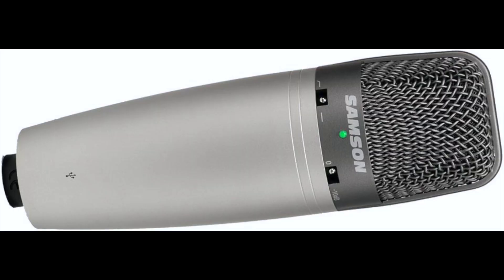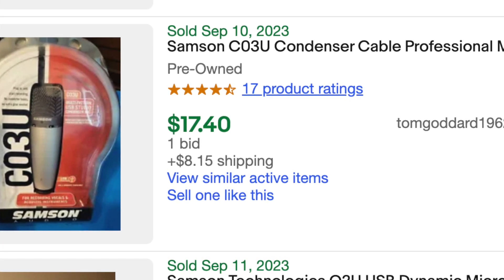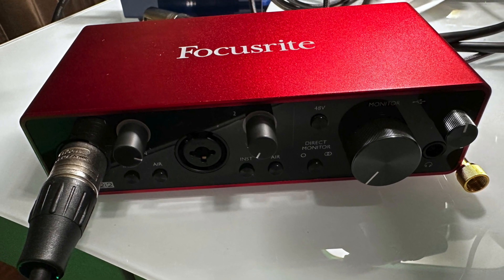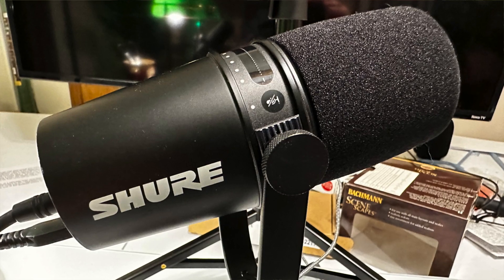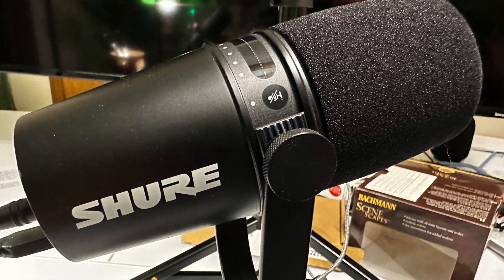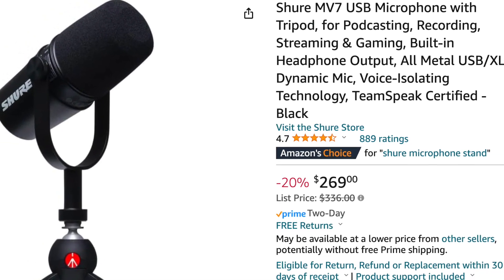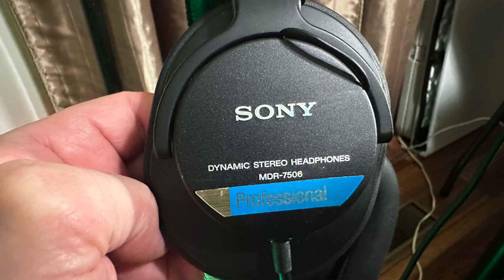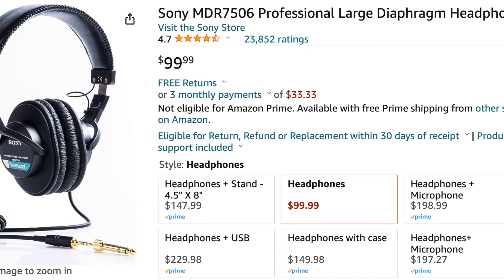Shure SM7B and MV7 Microphone Review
I also talk about headphones and the Samson C03U USB microphone and Shure mics